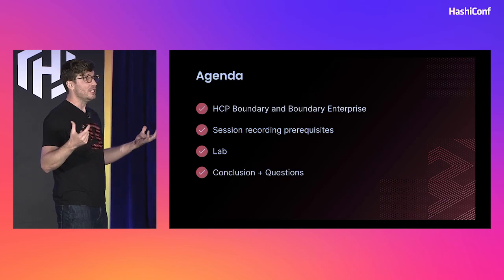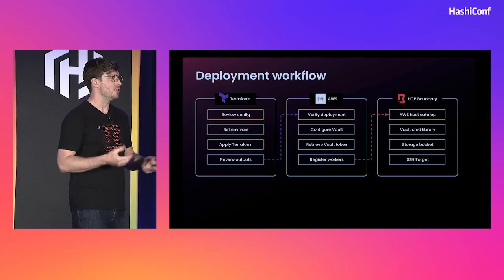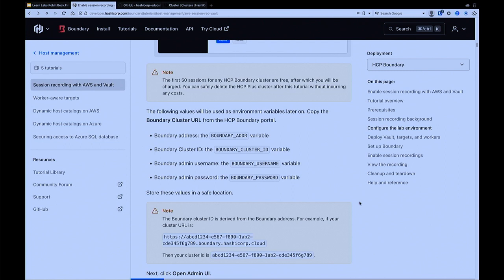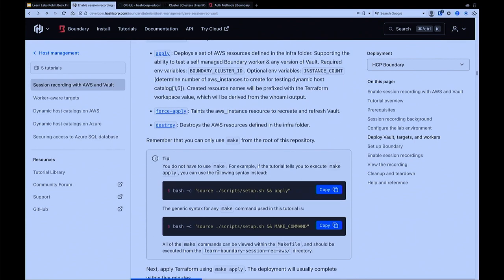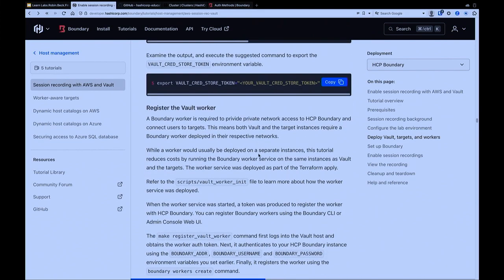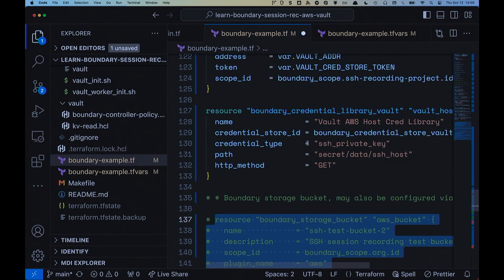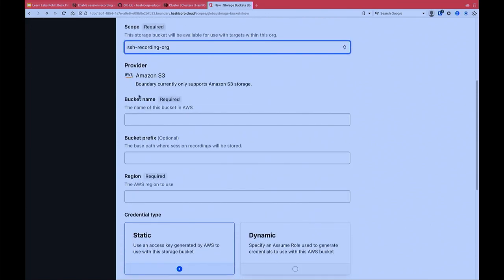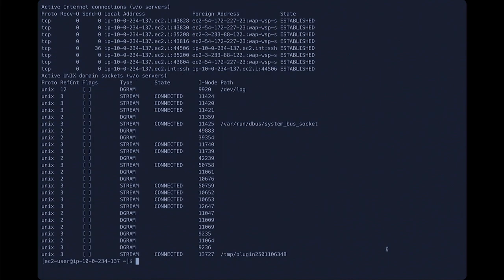[Learn Lab] Enable session recording with HashiCorp Boundary and Vault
HashiCorp Boundary is an identity-based secure access management tool. Boundary’s session recording lets security administrators monitor and audit user access to your infrastructure.
In this Learn Lab, you will inject short-lived Vault credentials into Boundary sessions and record session activity to an Amazon S3 bucket. This lets you audit user actions and control user-to-machine access throughout your organization.

Speaker: Robin Beck